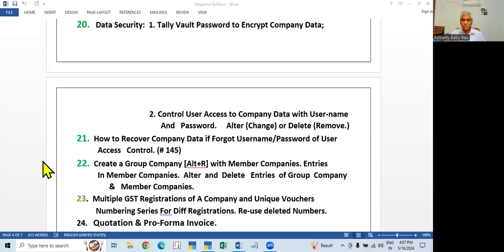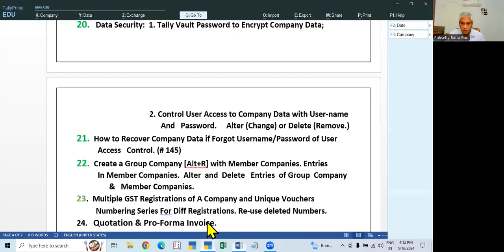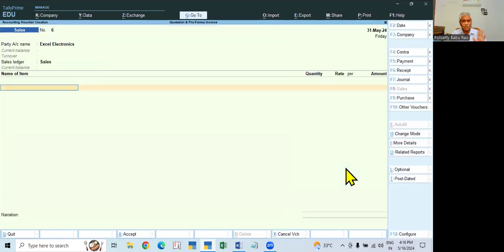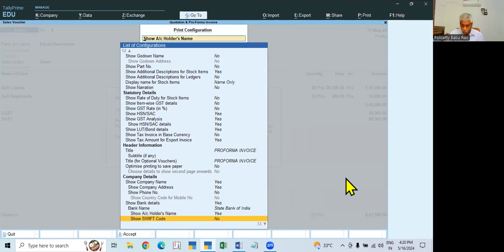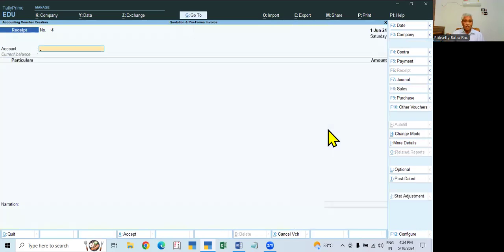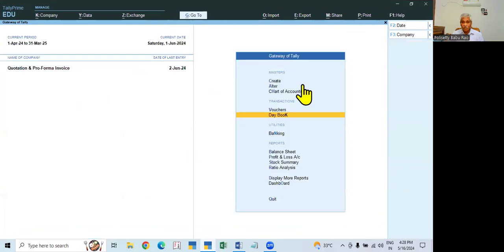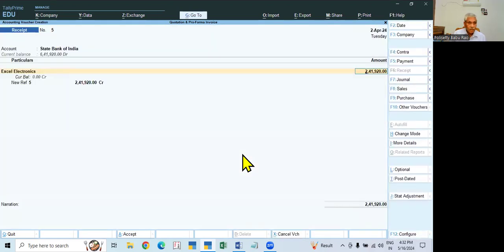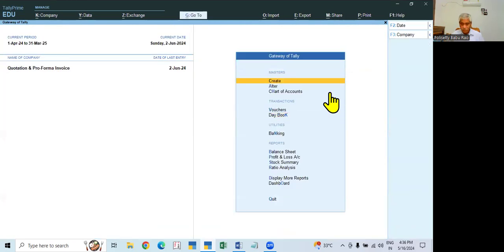164. HOW TO CREATE PRO-FORMA INVOICE IN TALLY PRIME 4.1 || ENGLISH || EXPERT TALLY PRIME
HOW TO CREATE PRO-FORMA INVOICE IN TALLY PRIME 4.1 || ENGLISH || EXPERT TALLY PRIME

Dear  Students and Working Accountants,  in this video I Discussed  How to Create Pro-Forma  and Covert Quotation into Sales Invoice  in   Tally Prime 4.1 ||  ENGLISH.   Watch   all videos carefully and get expert knowledge of Accounting and GST || Watch videos till end and this is totally FREE |||